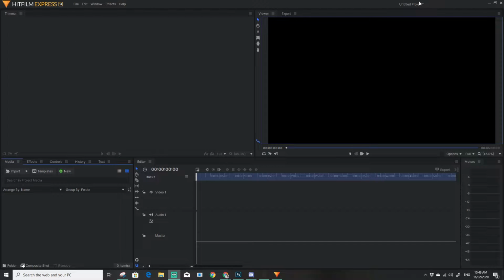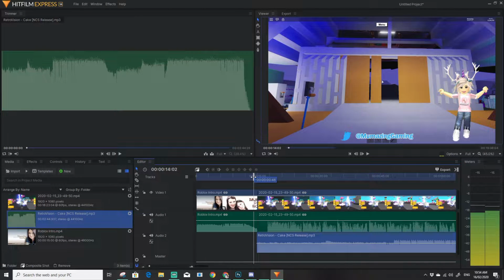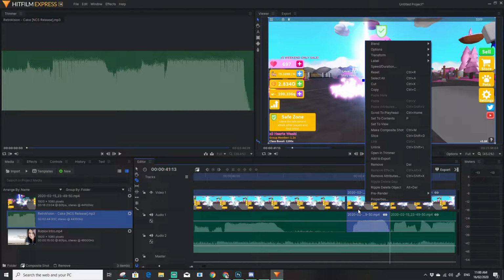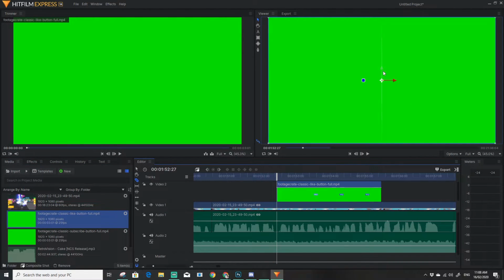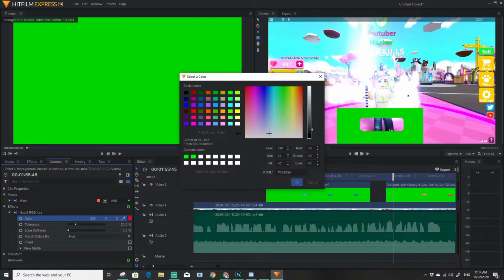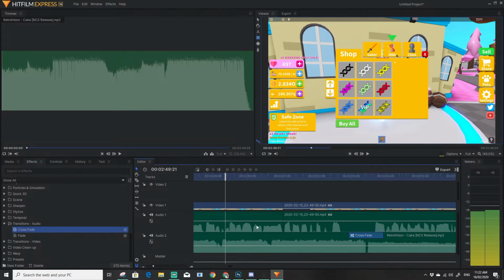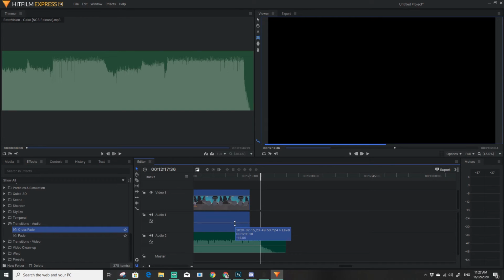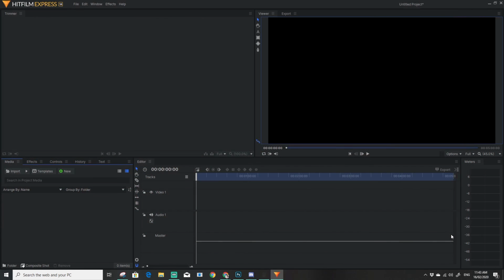HOW TO EDIT VIDEOS in Hitfilm Express 14 + Tips & Tricks!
Hilfilm Express 14 is a free, powerful video editing software available from FXHOME [link below] and in this video 'as a Youtuber' I go through my culling process of editing [what I keep and don't keep] as well as basic green screen overlays, additional audio track mixing, sped up clips and cutting for the final edit.
This is a very basic tutorial to start getting familiar with importing files, and using the editor timeline. Additional tools such as creating a composite shots and advanced audio mixing or effects are not included in this tutorial.